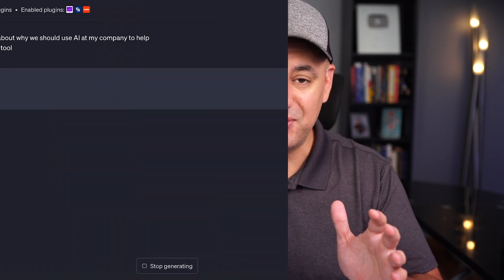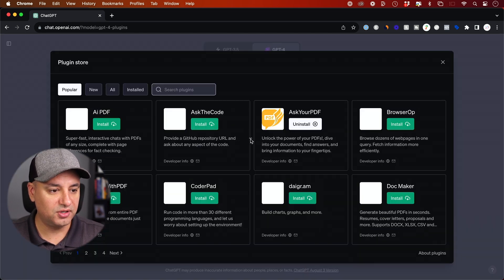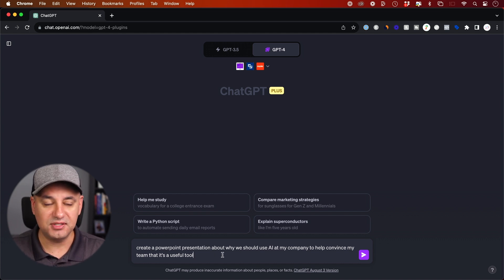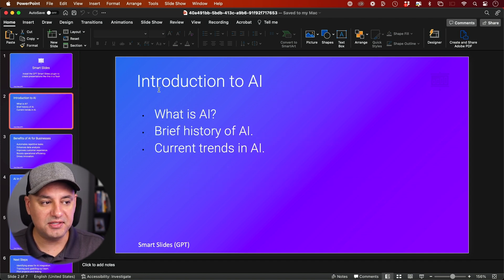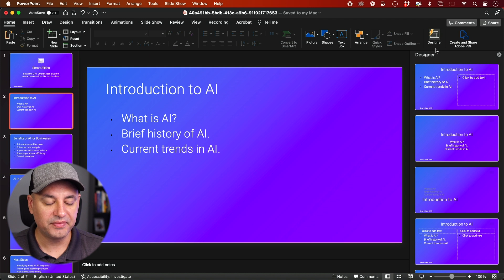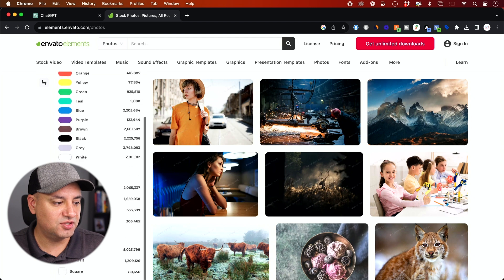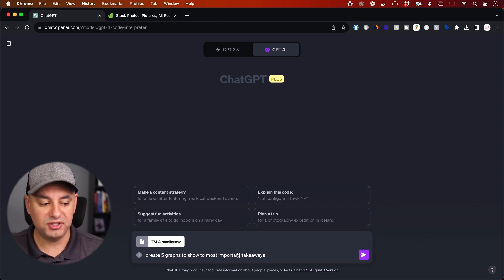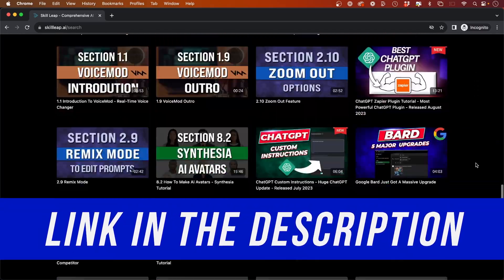Create a Complete Powerpoint Presentation with ChatGPT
ChatGPT can now create an actual powerpoint slide show with a simple text prompt.

Let me show you the step by step process and then I’ll show you a couple of resources to make your slideshow even better.

First, you need to use ChatGPT Plus, the paid version of ChatGPT.  This option requires access to ChatGPT plugins.

With GPT-4, you need to activate plugins if you haven’t done so already.
You can do that from the settings menu.

Then, go to the plugin library and search for Smart Slide. This plugin makes actual powerpoint presentations that you can edit right inside of powerpoint.

Type in a prompt like this:
Create a powerpoint presentation about (insert topic) to use for (insert goal)

It will create an editable powerpoint presentation.  Now, just click the link and as long as you have powerpoint installed on your computer, you can open this slideshow with powerpoint.

Next, you can use powerpoint’s AI design tool to make adjustments.

This powerpoint will only have text. So you may want to add some images.  Here are a couple of resources:
You can use AI tools like Bing Image Creator or Midjourney to create AI images.

Or you can use a stock photo library like Envato Elements to search millions of images.

Lastly, there is something in GPT-4 called Code Interpreter.  If you have data files, you can have code interpreter turn them into charts that you can download and use inside of your presentation.

And that’s how you create a complete powerpoint presentation with ChatGPT.

Resources:
Plugin = Smart Slide

We just launched a new education platform for learning ChatGPT, Midjourney and the top 20 AI tools.